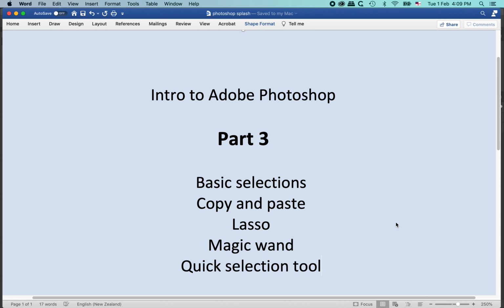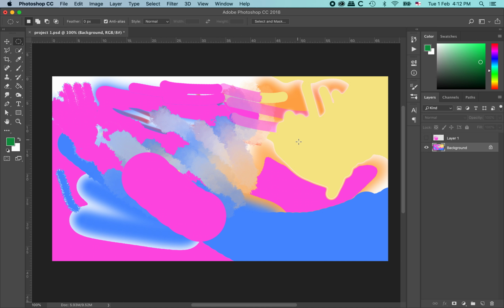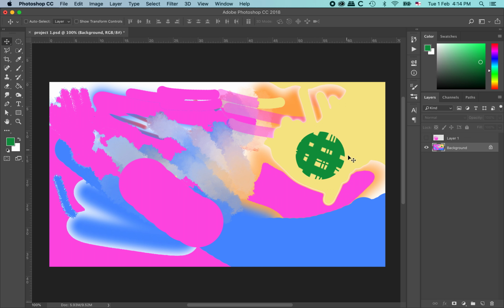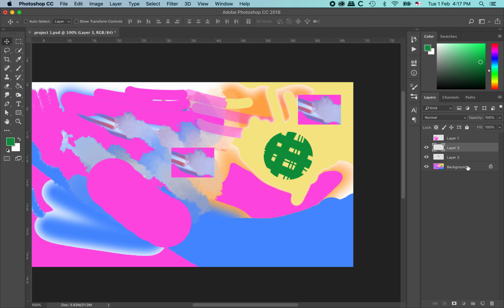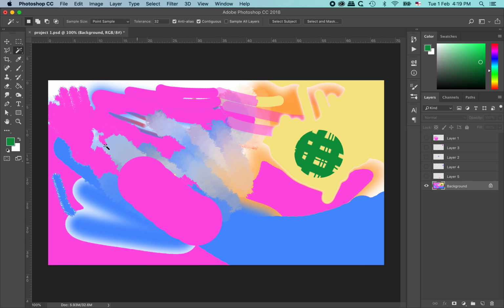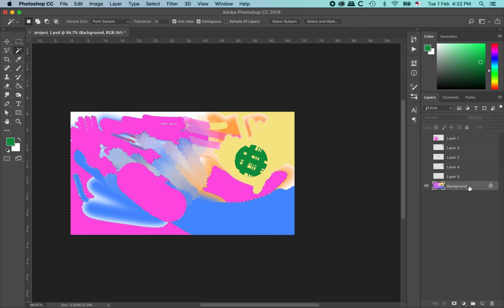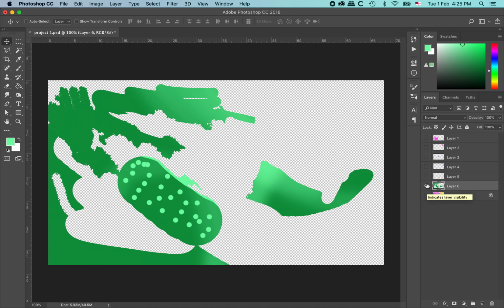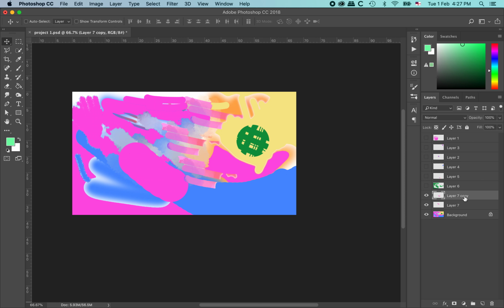Adobe Photoshop tutorial - Part 3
In this video, I'll teach you about using Photoshop to make basic selections, how to copy and paste, using the lasso, magic wand, and quick selection tools.